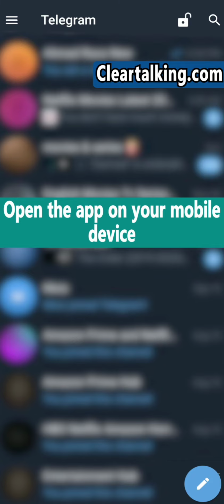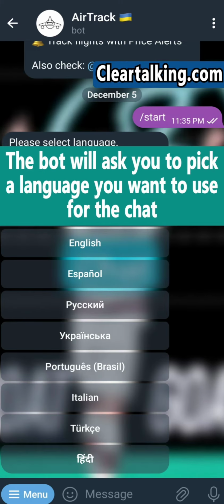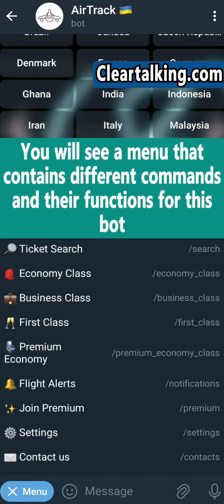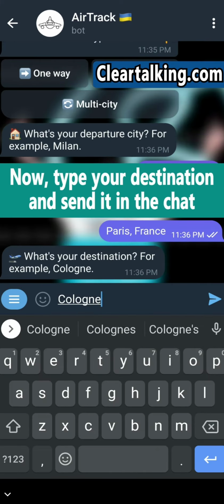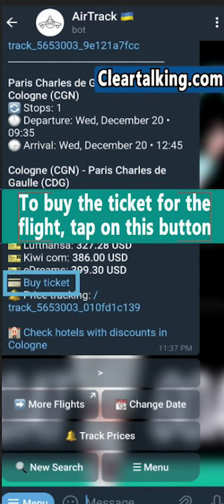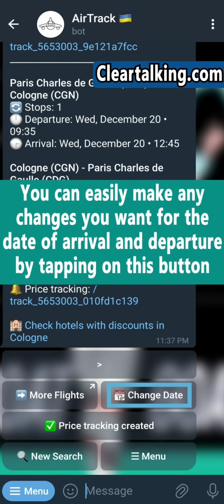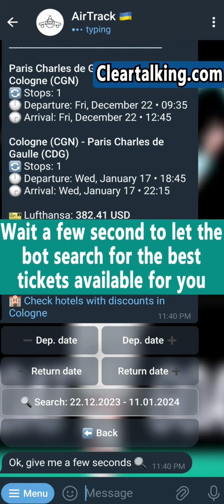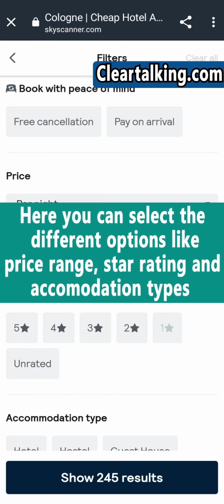Search and Track Best Flight Options using Telegram Bot?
Visit

Telegram Bot can find the cheapest flights and track their prices. Having found a suitable flight according to your needs, you can create a price tracking routine and receive flight alerts as soon as the flight price changes. Thus, you do not have to manually check ticket prices every day. Just leave this job to the bot. The Telegram messenger is still gaining more popularity all over the world due to its convenience, reliability, and safety.
Telegram Flight Bot will be integrated with the Skyscanner system and will redirect you to the cheapest provider’s website if you want to buy your ticket. The bots are  available in different  languages and offers a vast list of currencies.
AirTrack is a bot designed for searching cheap flights and tracking the ticket prices. Start communication with AirTrack bot in your Telegram, by clicking on the "Send Message" button. AirTrack will notify you if the price is getting lower or higher.